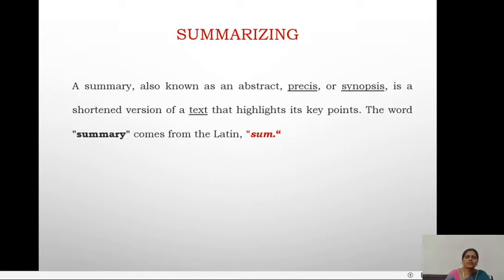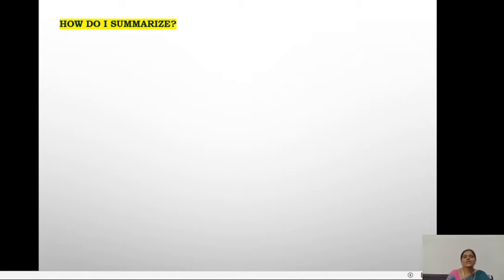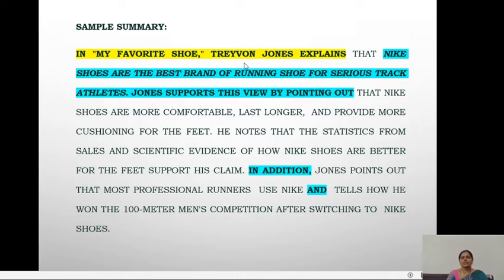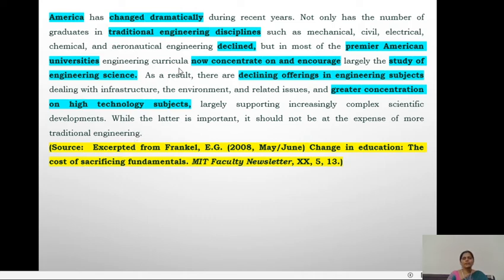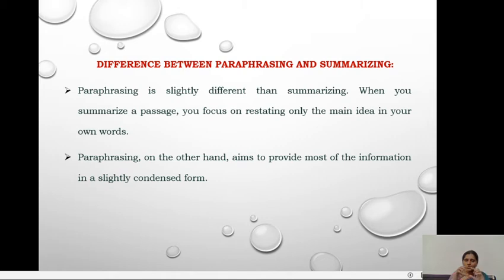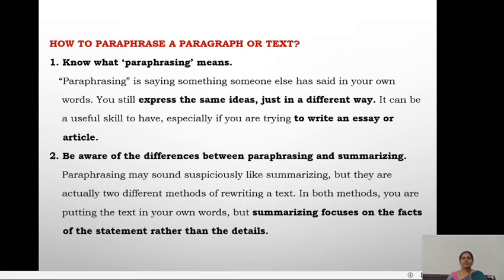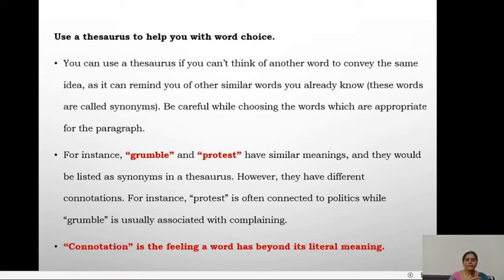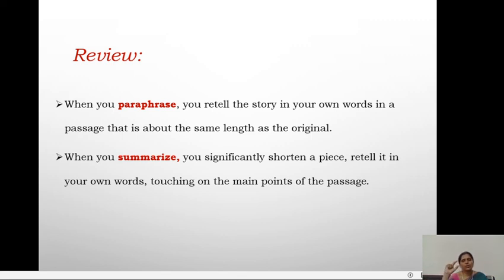UNIT 3 - SUMMARIZING AND PARAPHRASING